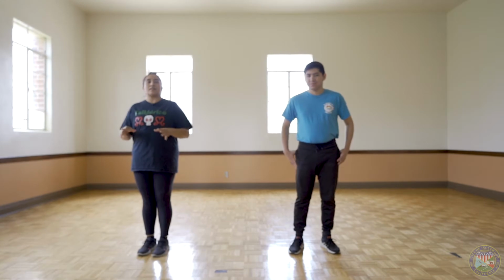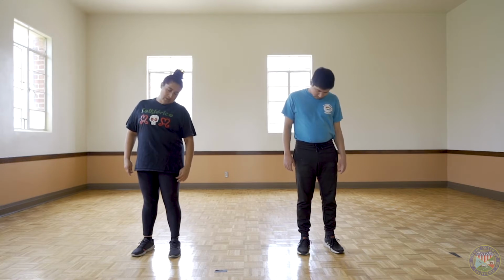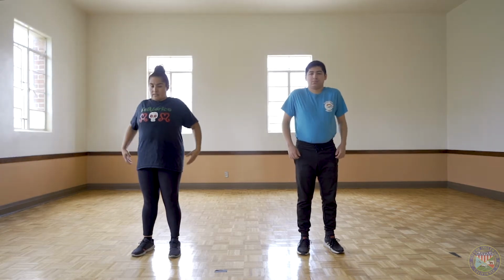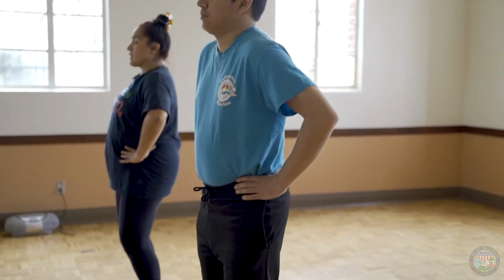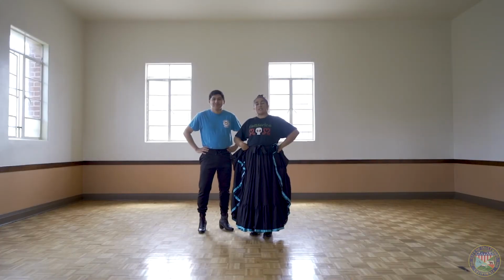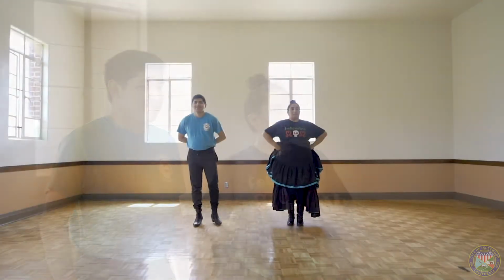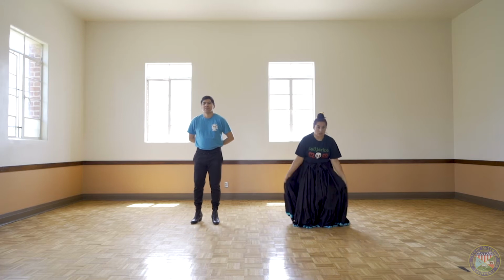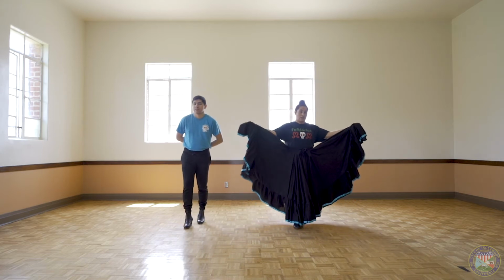Ballet Folklorico (Episode 2)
The City of Inglewood Parks, Recreation and Community Services Department presents 'Ballet Folklorico (Episode 2)' which is part of our Leisure Series. Ballet Folklorico Instructors Mercedes and Christian will be demonstrating various Ballet Folklorico dances that you can do at home.